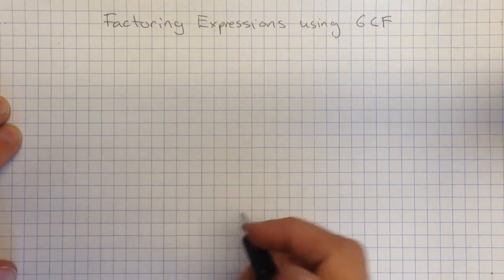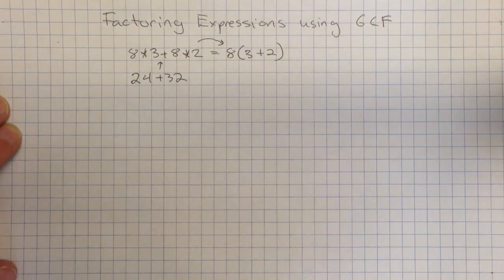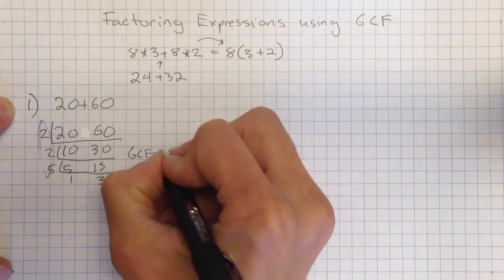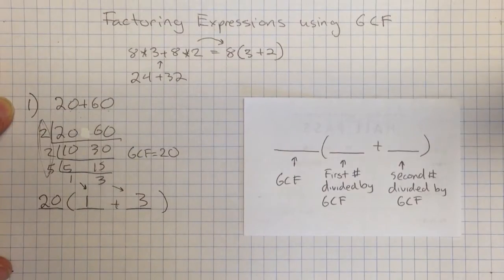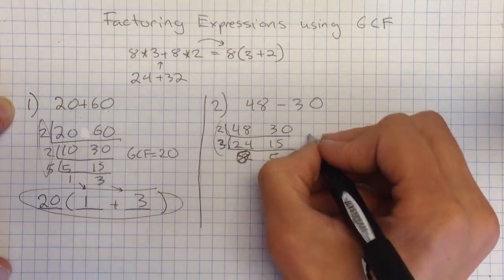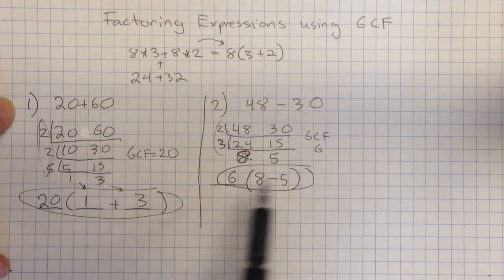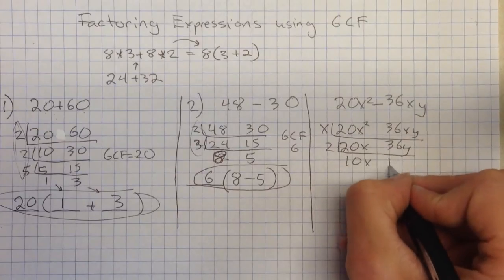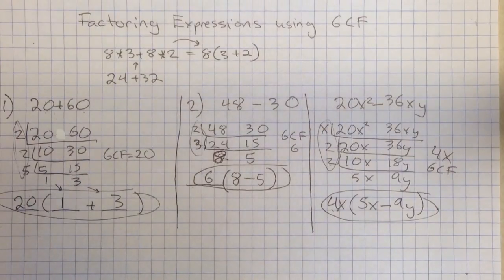Factoring Algebraic Expressions using the GCF (greatest common factor)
Apologies for the simple mathematical mistake at the beginning.  8x2 is definitely not 32!